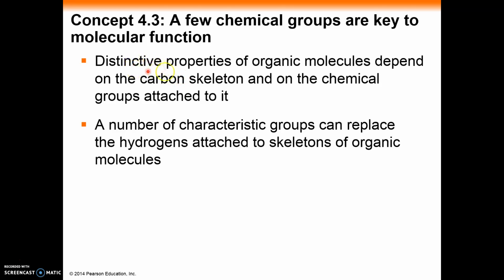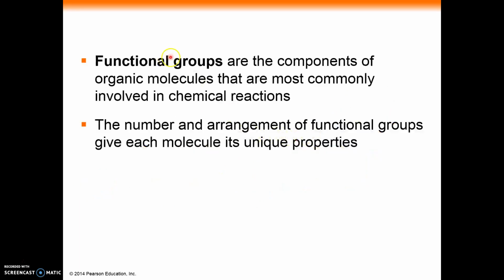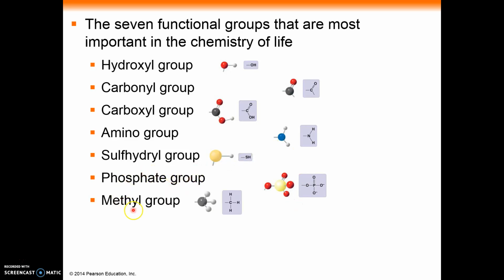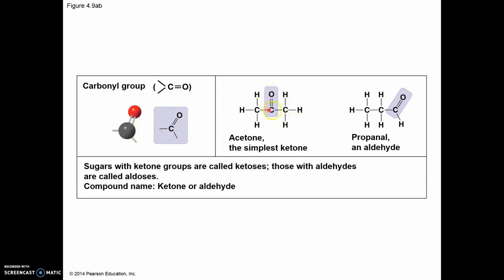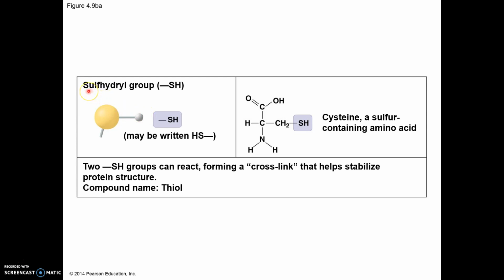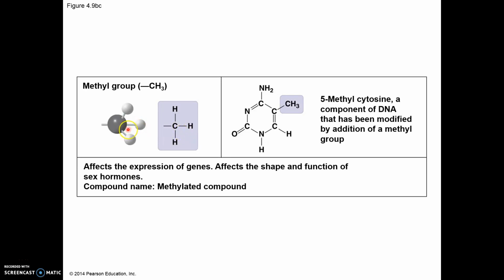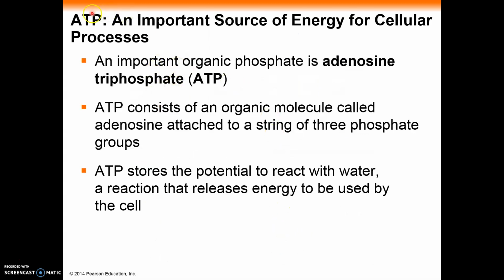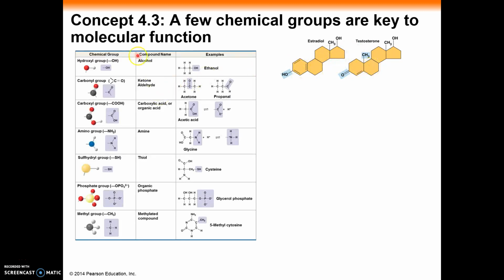Campbell 4 3